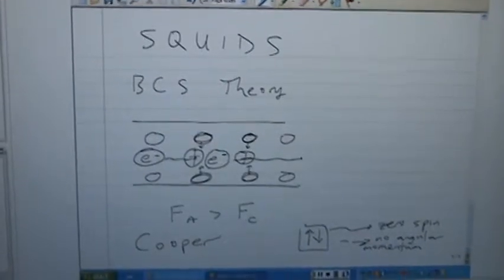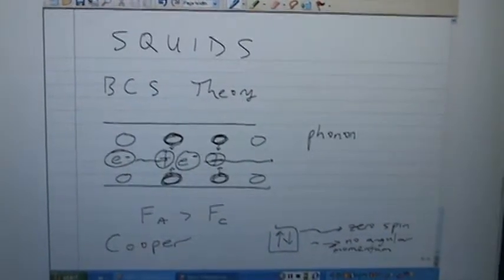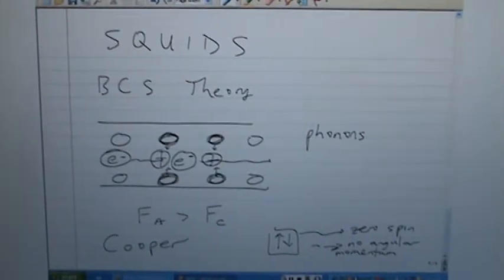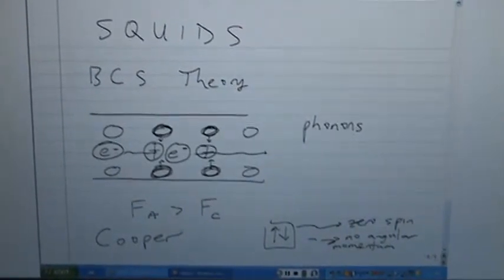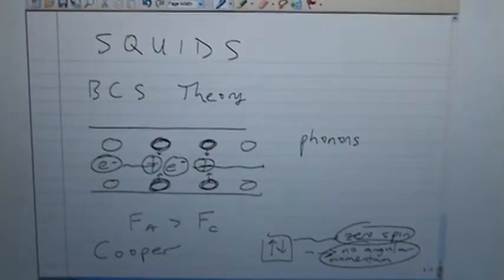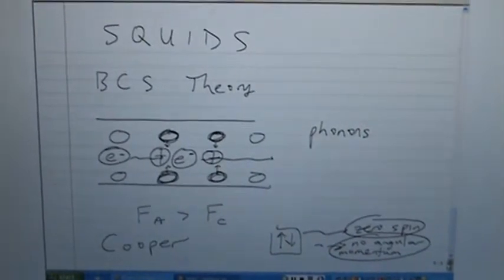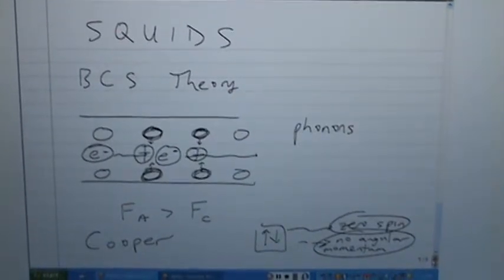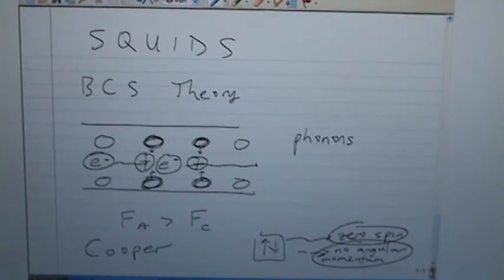Superconductivity Part III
Intro to superconductivity (part III)